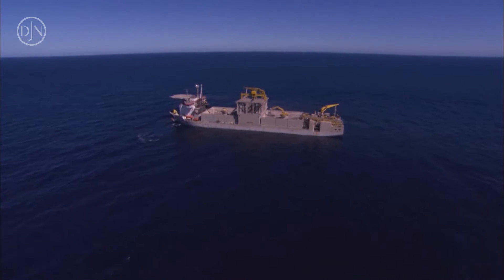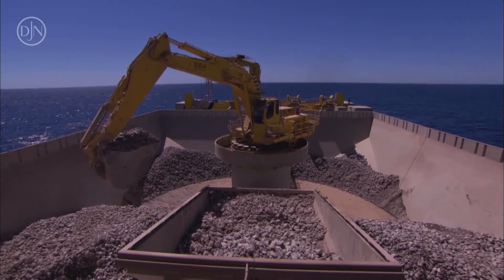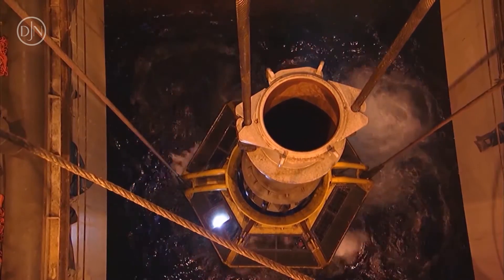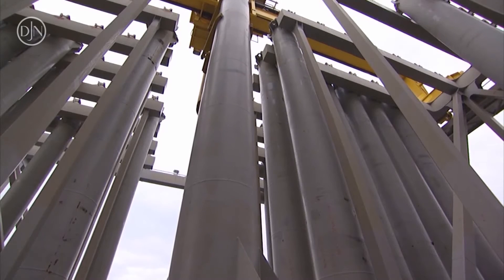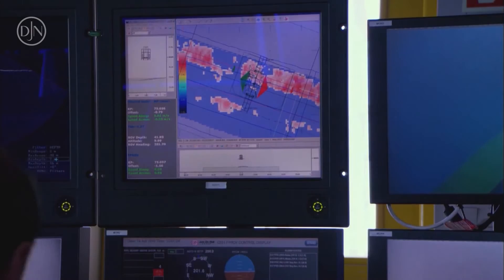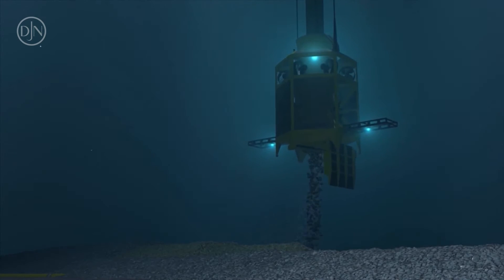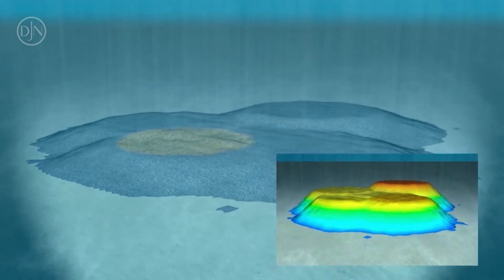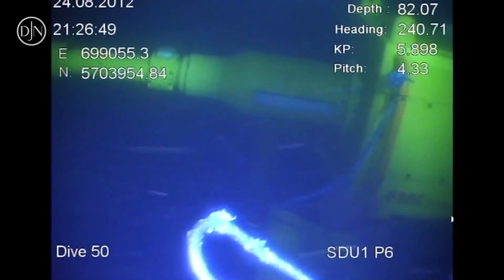Working principles of a Fall Pipe Vessel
A Fall Pipe Vessel installs rock on pipelines and other subsea structures. By using a remotely operated underwater vehicle (ROV) at the end of the fall pipe, we can install rocks in sea depths up to 2,000 m with precision. Thanks to the inclined fall pipe, this ship can also install rocks under permanent structures.